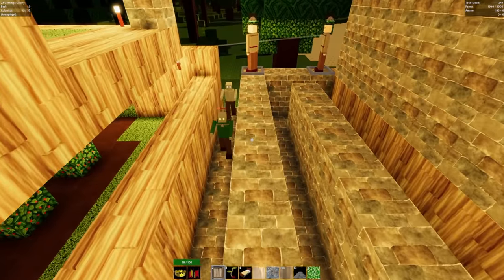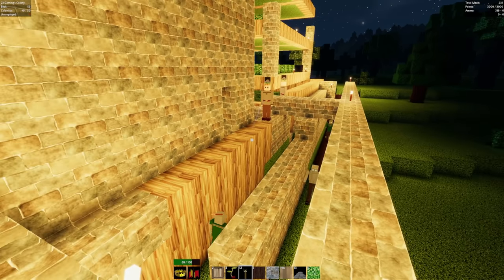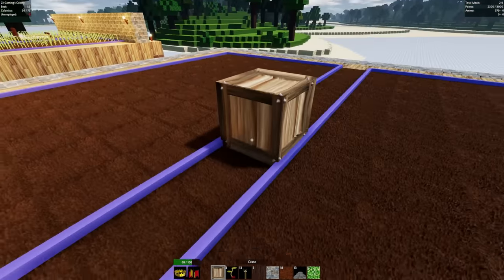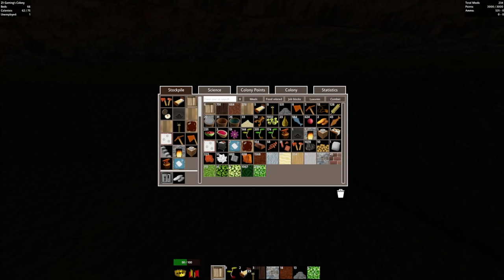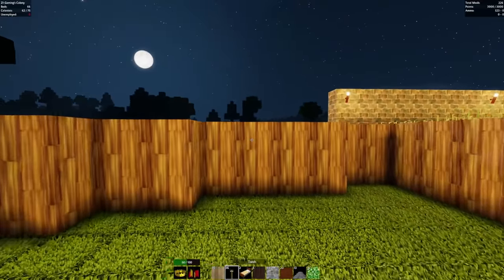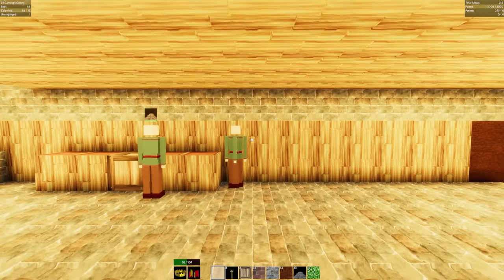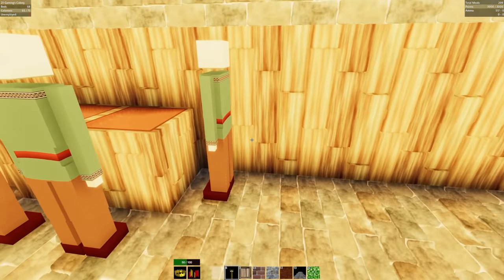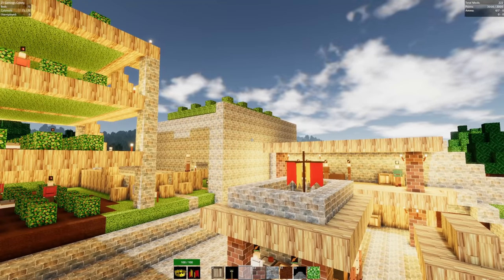Bigger Colony and BEE Farms ! Colony Survival [E5] | Z1 Gaming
Colony Survival is a unique first-person voxel RTS developed by a two-man team. Build your own colony in a voxel world. Command guards, farmers, miners and other colonists. Defend your colony against the horde of monsters that attack every night!